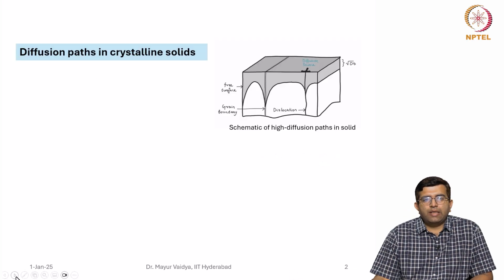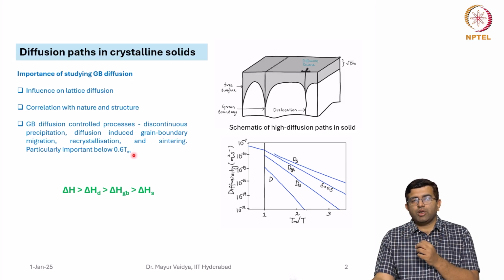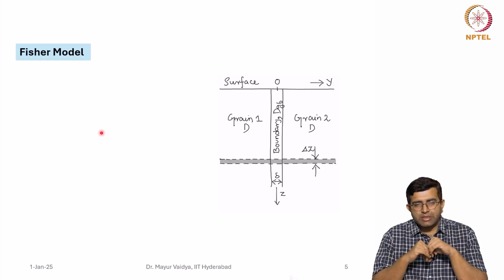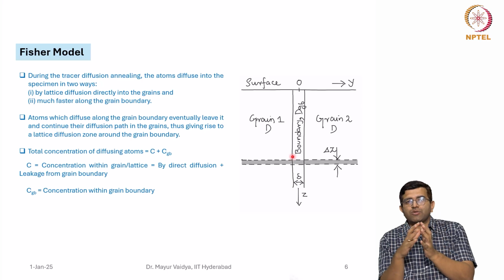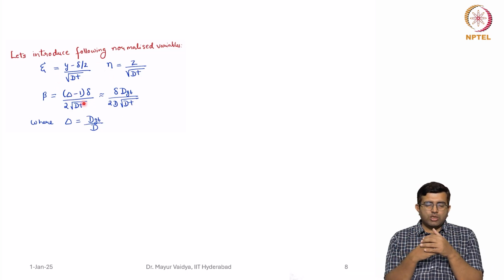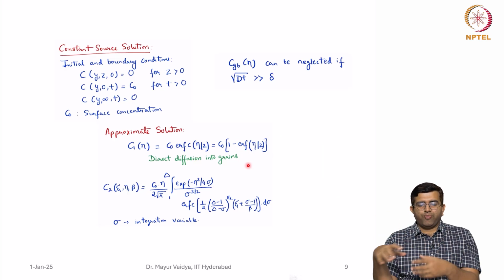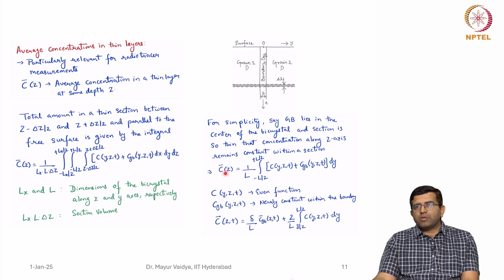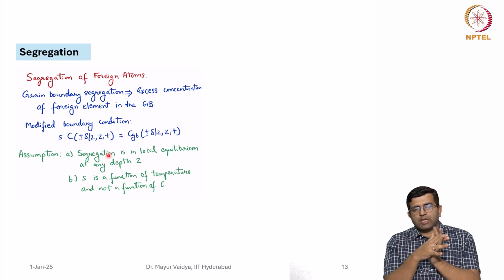Grain boundary structure and fisher model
Fisher Model, Approximate and Exact Solutions Grain boundary, Fisher Model, Approximate solutions